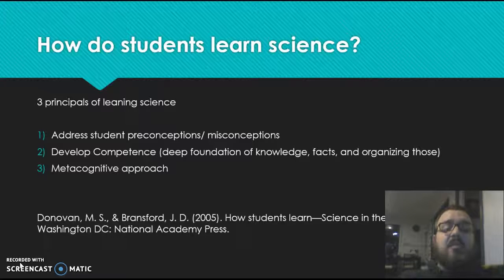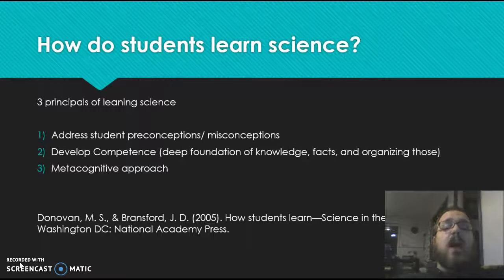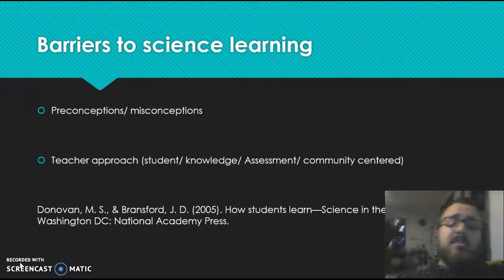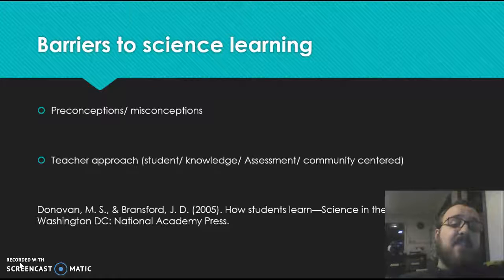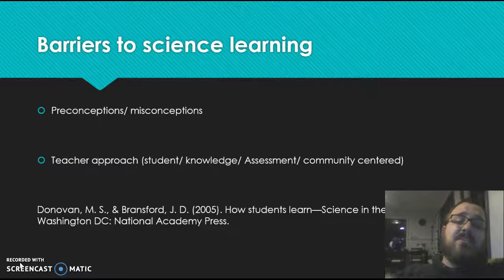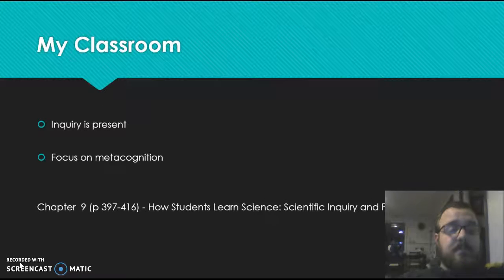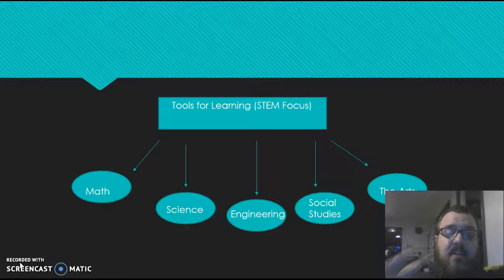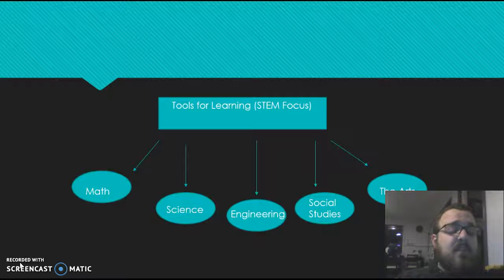module 1 screencast stem